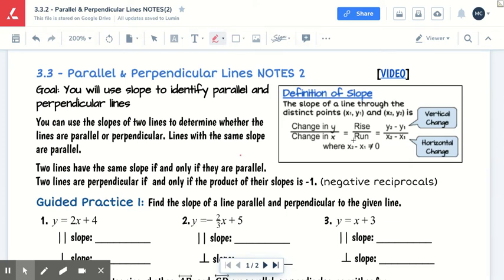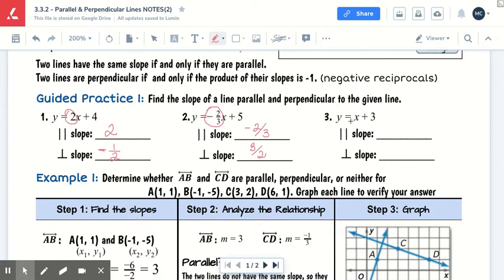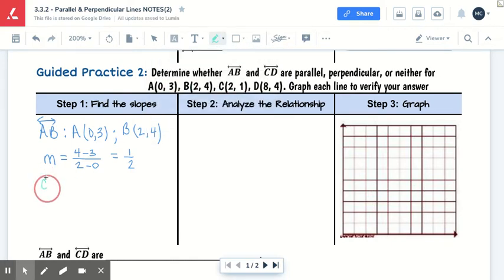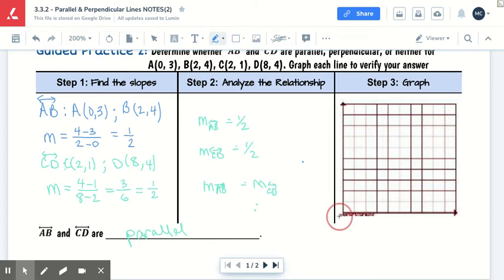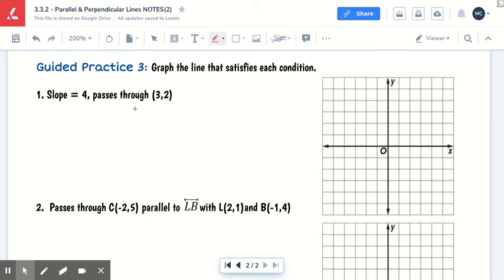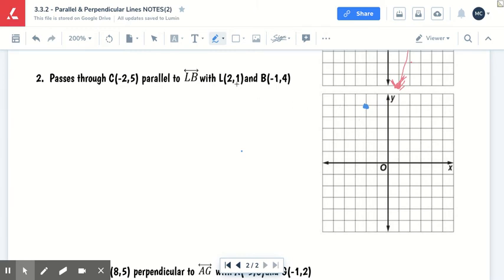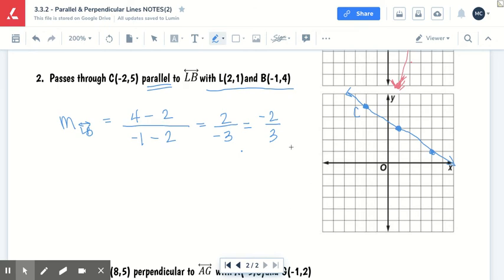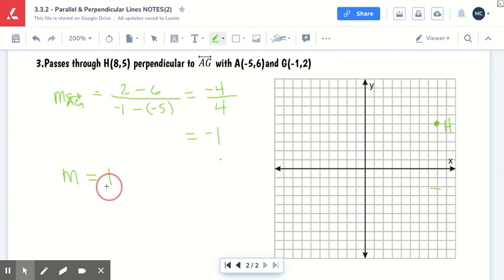3.3.2 - Parallel & Perpendicular Lines NOTES(2).pdf - Lumin Pdf